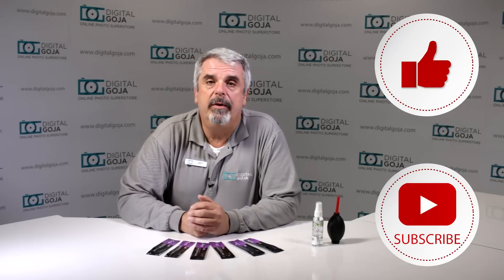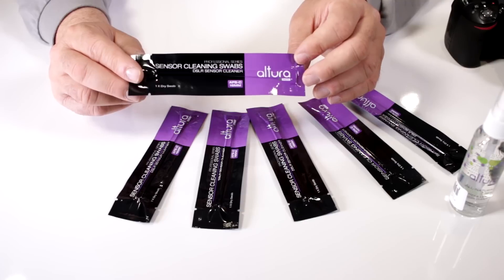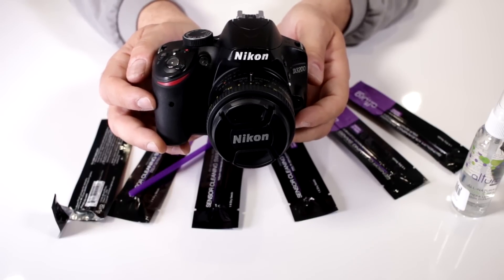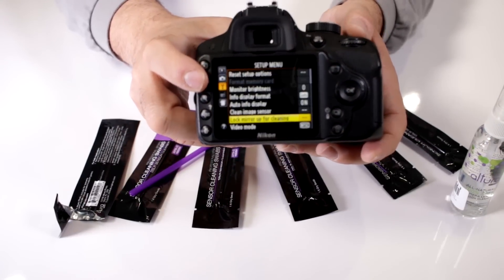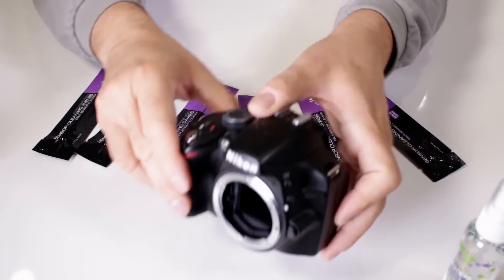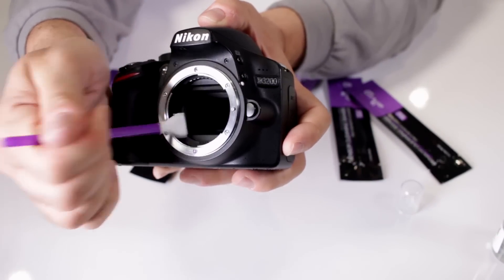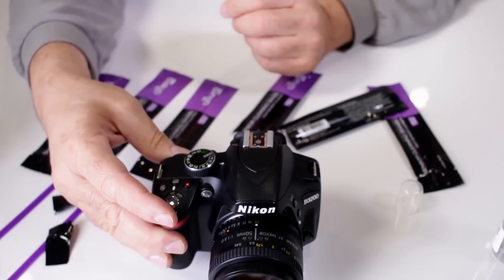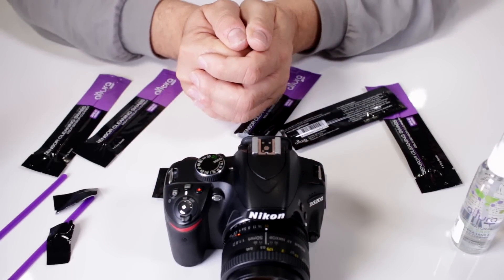Camera Sensor Cleaner: APS-C Camera Sensor Cleaning Swabs by Altura Photo® | How-To Video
Need a camera sensor cleaner? (Get yours CommissionsEarned) For your DSLR camera sensor cleaner use the APS-C camera sensor cleaning swabs by Altura Photo®.

This DSLR sensor swab makes cleaning your DSLR a whole lot easier. In this video, I'll show you how to clean them using this nifty cleaning kit.

Meet the APS-C Sensor Cleaning Swabs by Altura Photo®. If you have a hard time cleaning your Canon or Nikon camera or if you're spending money sending your camera in for cleaning service, you should consider grabbing these 16mm sensor swabs.

Find out how to use these cleaning kit to properly clean your DSLR.